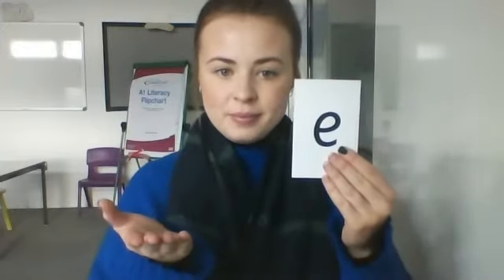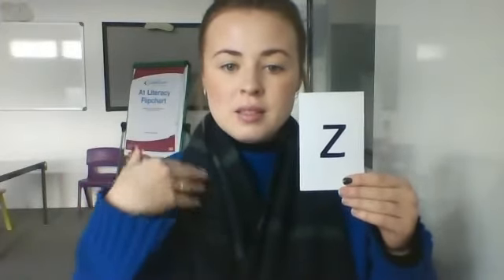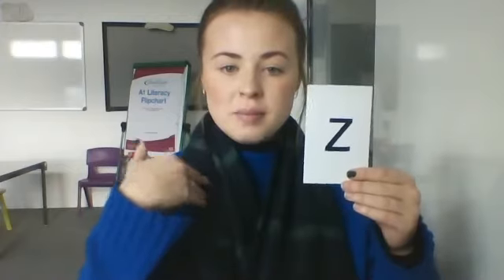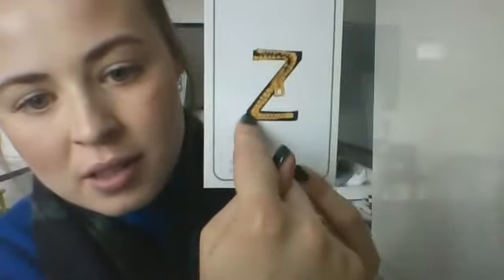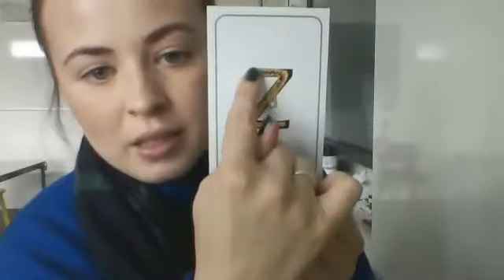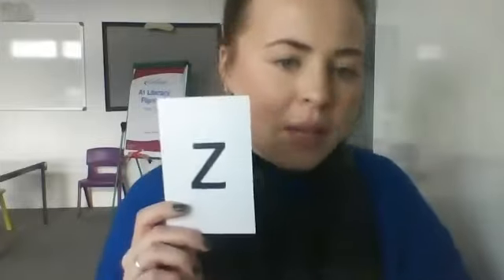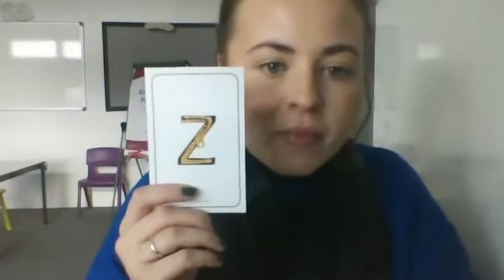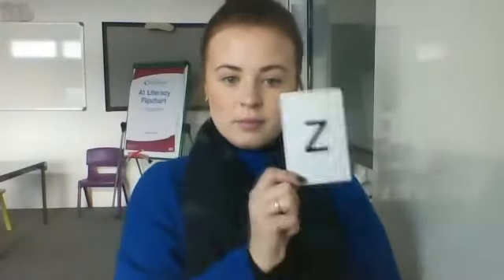Year Three - 25th February - Phonics Miss Whelan's group